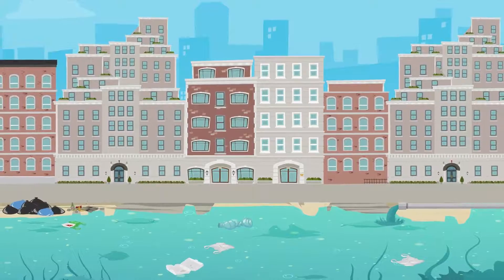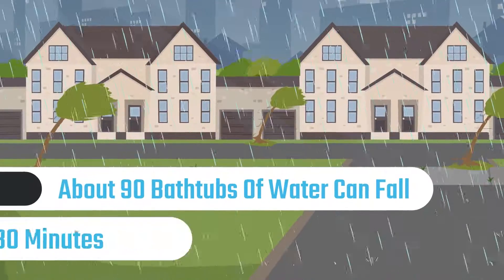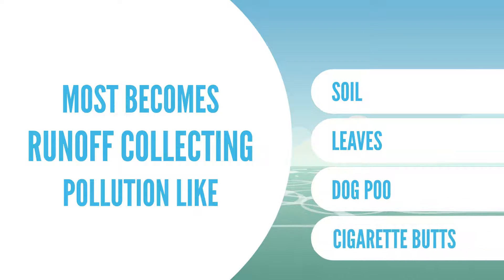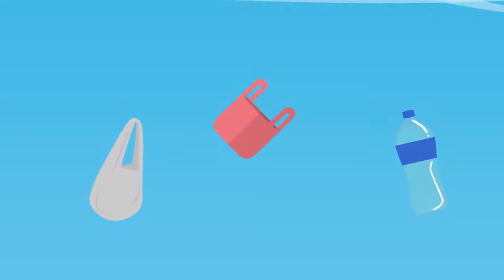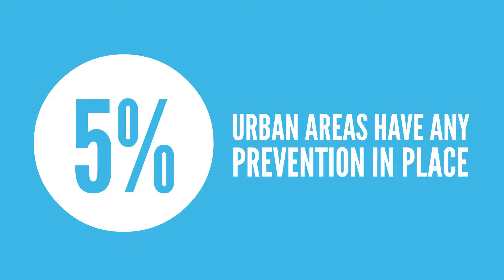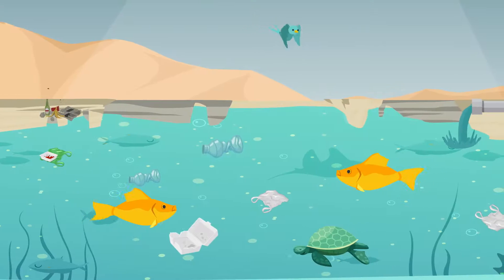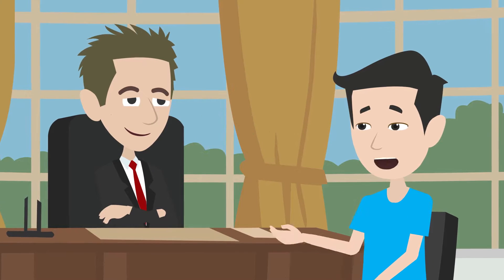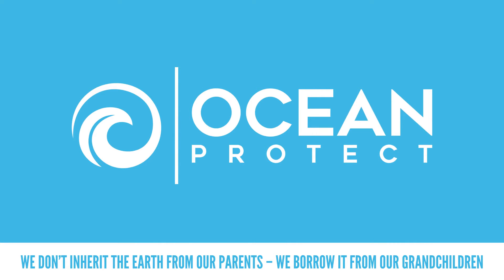Where does stormwater go?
Make sure only water goes down the stormwater drain. Don’t litter, avoid single-use, reduce, recycle, clean up your landscape debris, and educate yourself and others. And tell your local government you support spending on infrastructure and maintenance that keeps our oceans clean. Ask your local council what they are doing to stop pollution enter their waterways?